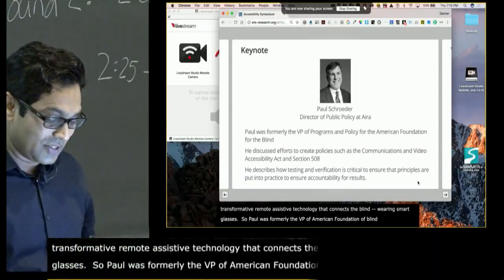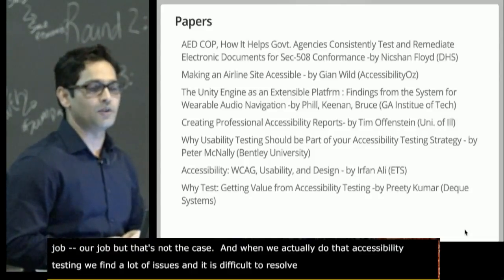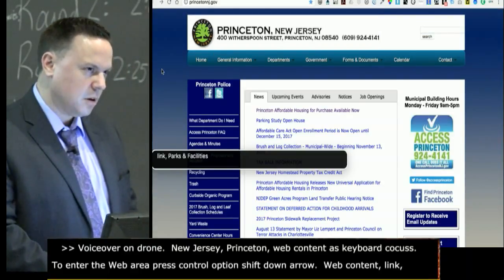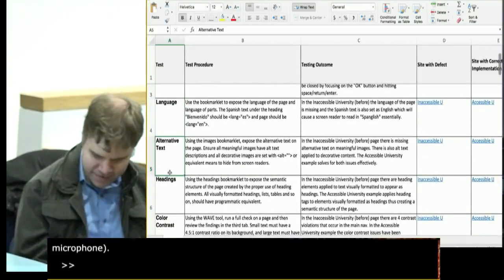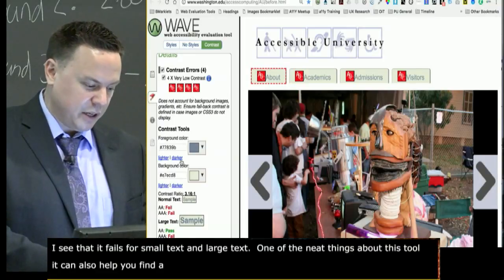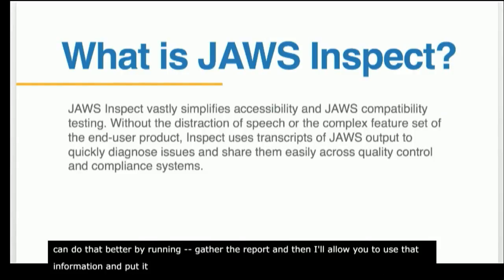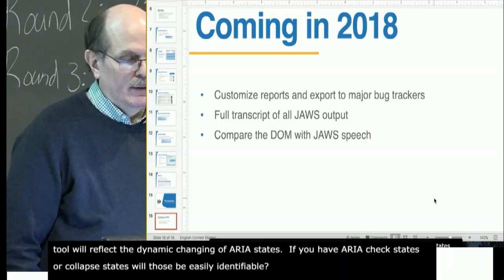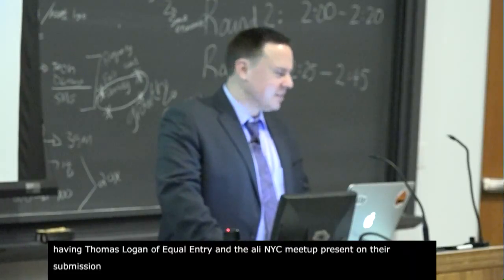Accessibility Testing Workshop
A11Y Princeton Meetup Livestream - 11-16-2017

Our November 2017 meetup was an Accessibility Testing Workshop.

Agenda

• A report-out on the recent ICT A11Y Testing Symposium

• Simple Accessibility Tests; basic content testing using the UW inaccessible U site

• VFO accessibility testing tool alpha release